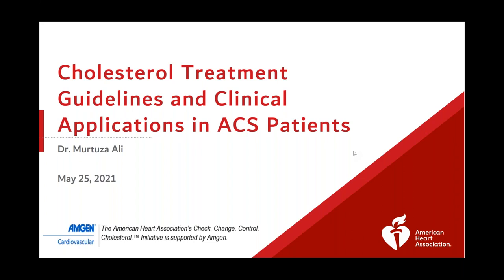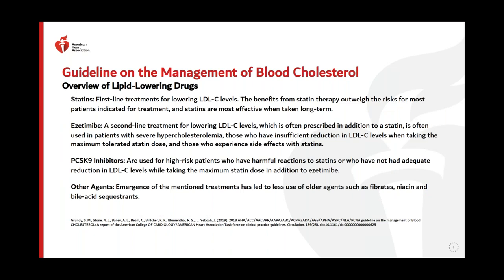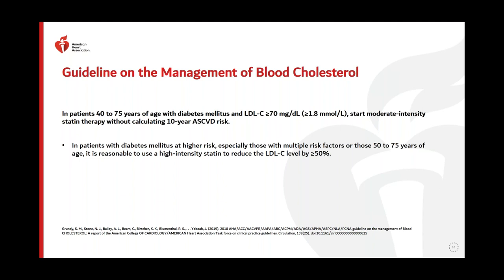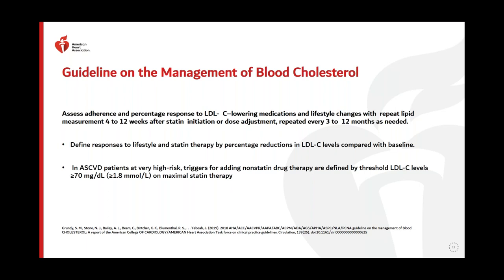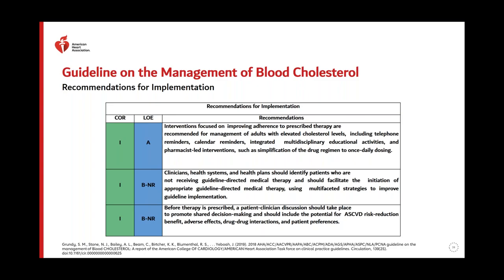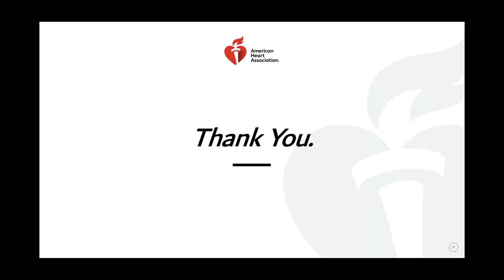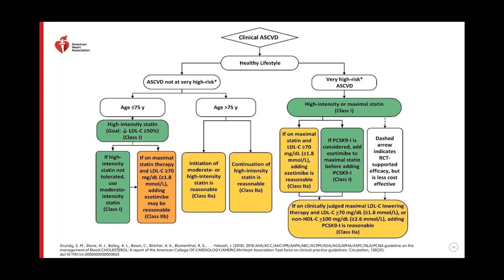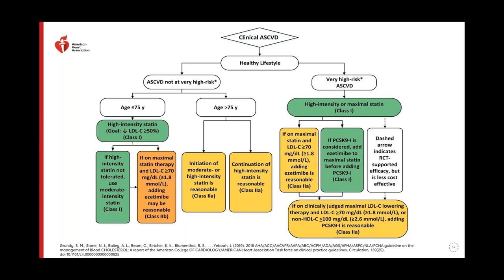Cholesterol Treatment Guidelines and Clinical Applications in ACS Patients